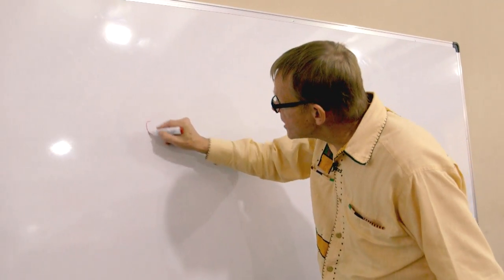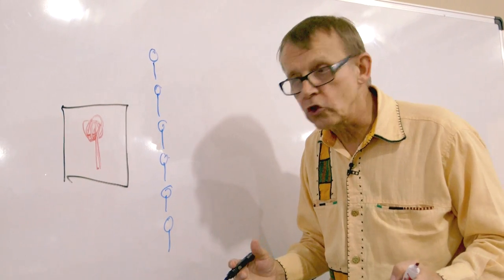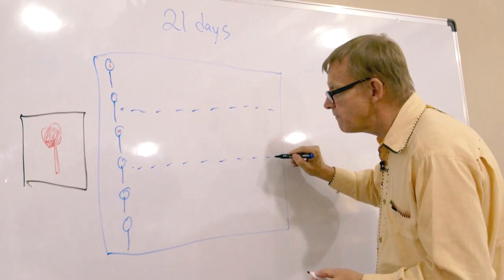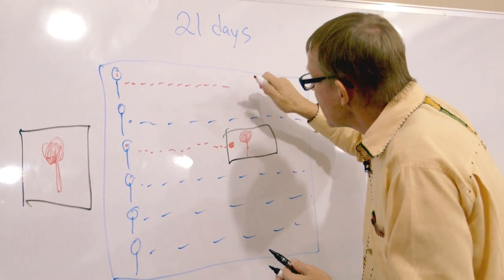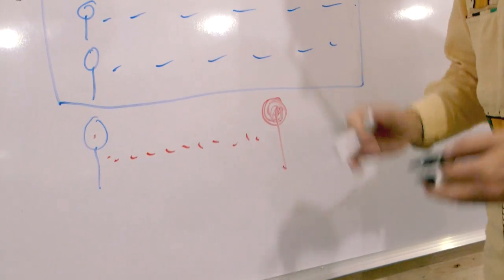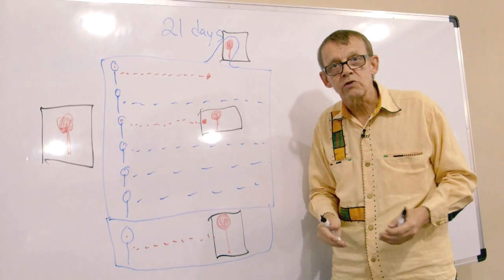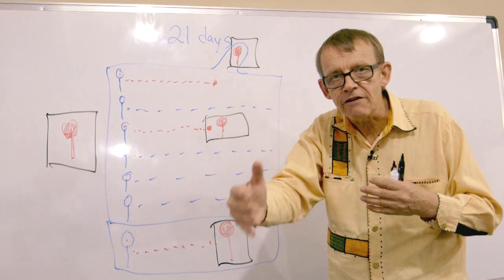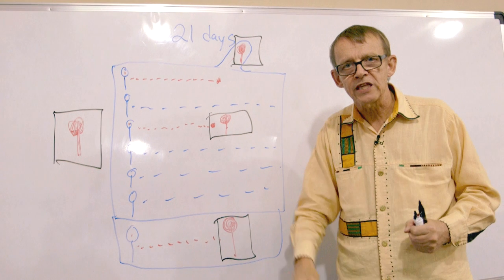Perfecting Ebola Contact Tracing — Factpod #13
There's no Vaccine against Ebola. Behavioral change has made the number of new infections go down, but not to zero. The only known way to eradicate the virus is to identify all infected people before they become contagious, trace their contacts and monitor their health status. But the system of Contact Tracing must be perfect so nobody falls outside. This video explains the challenges.

PRODUCER: Mattias Högberg

LICENSE
Which means; Please copy & redistribute this film in any medium or format, as lon as you include: "A free video Here's the video file